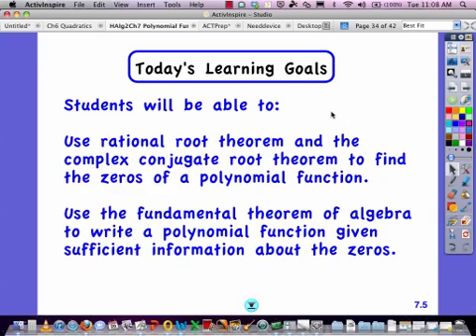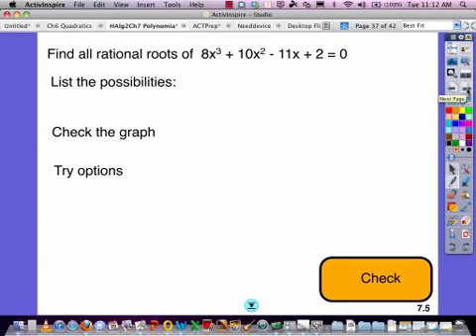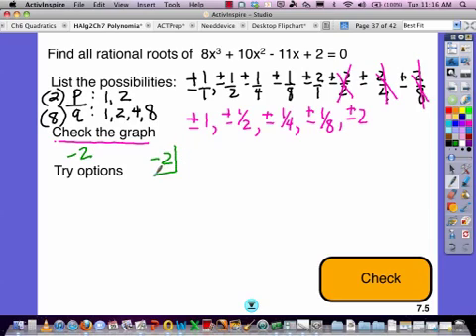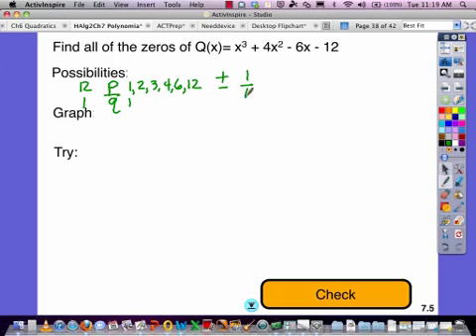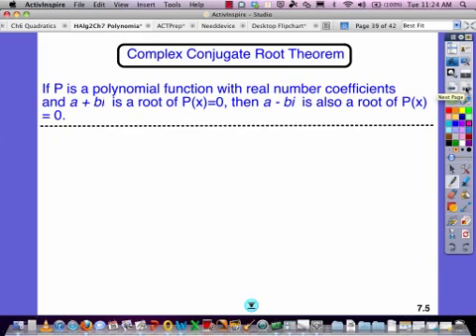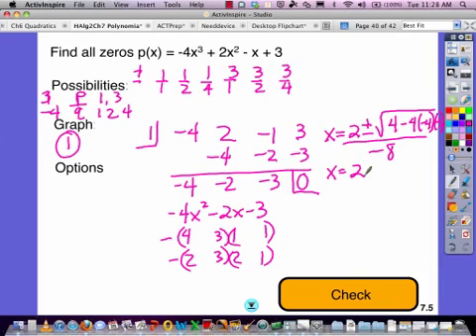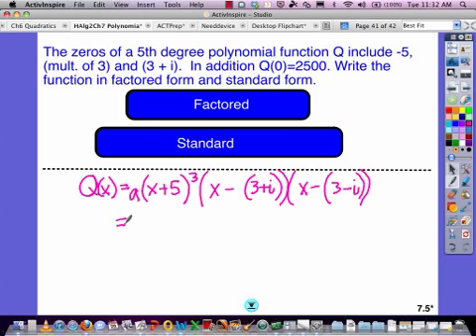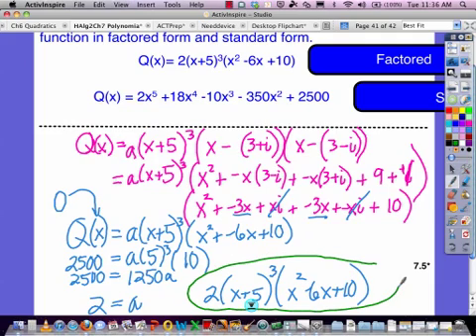Hon Alg 2 Lecture 7-5